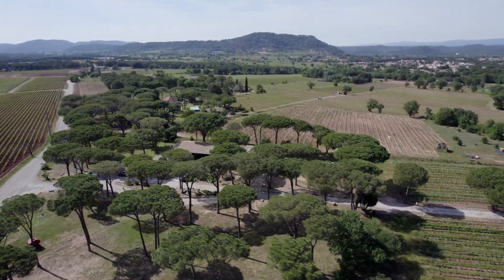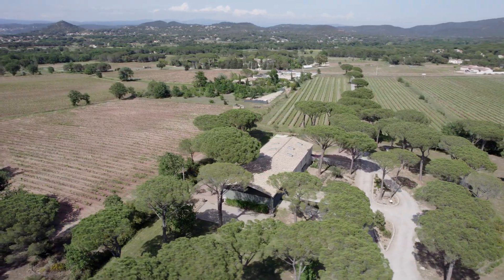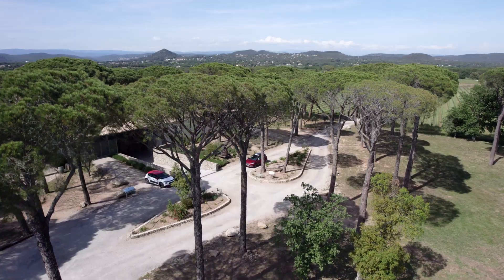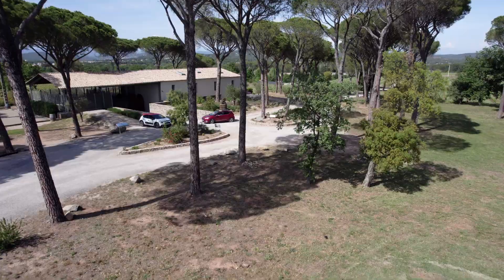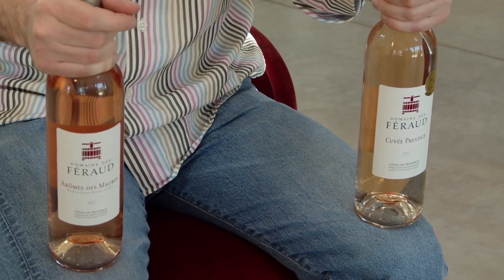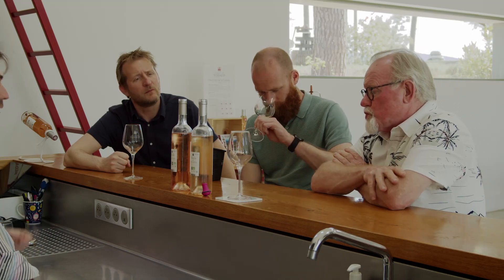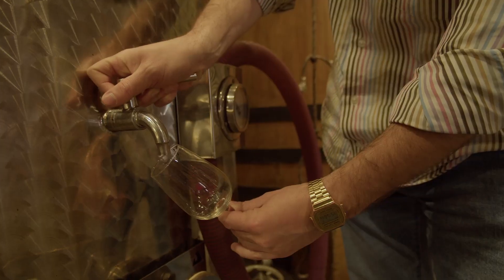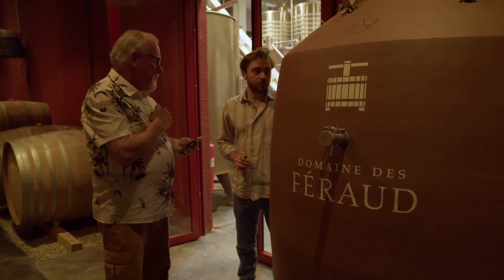Domaine des Féraud - Provence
👍 Ga naar om het complete verhaal te zien. En ben jij nieuwsgierig naar de wijnen? Deze kun je bestellen op

🍿 Voor ons verhaal "Een bek vol wijn uit de Provence" zijn op bezoek geweest bij het mooie wijnhuis Domaine des Féraud. Onze wijngids, Paul Schmit, heeft dit wijnhuis geselecteerd om hun mooie producten. Léo Bonnot nam de tijd om ons kennis te laten maken met dit prachtige domein en hun mooie wijnen.

👋 Hallo! Met Beyond The Bottle willen we jou kennis laten maken met wijnen die nog niet verkrijgbaar zijn op de Nederlandse markt.
Onze focus ligt bij kwalitatieve wijnen, van kleine wijnboeren met een waanzinnig of bijzonder verhaal.
Wij gaan voor jou op expeditie naar deze wijnen, wij nemen echt de moeite om het unieke verhaal vast te leggen & nemen een beperkte oplage mee naar Nederland.

🎬 CREDITS
Geproduceerd door: Beyond The Bottle